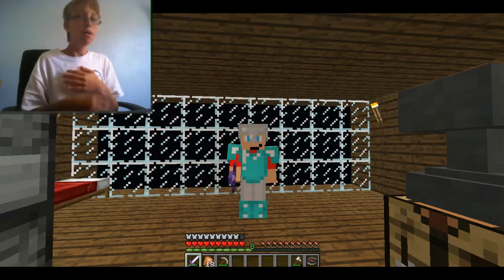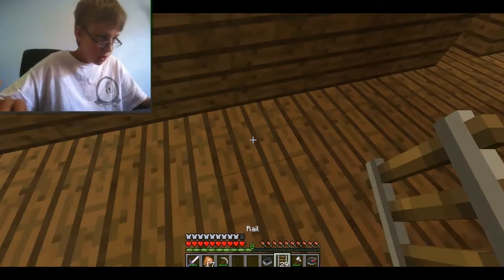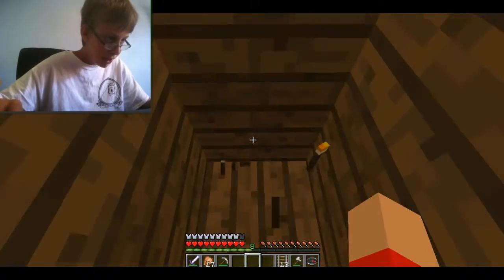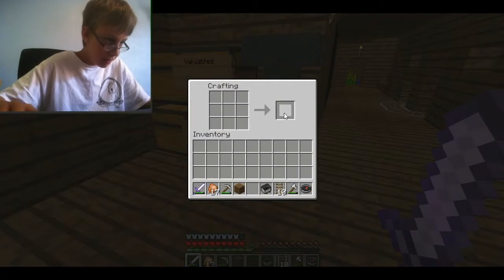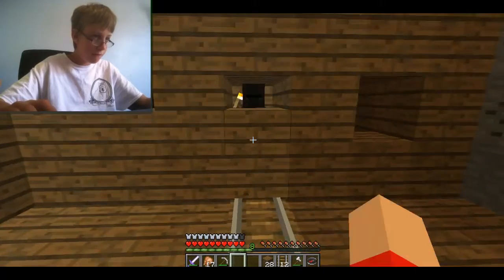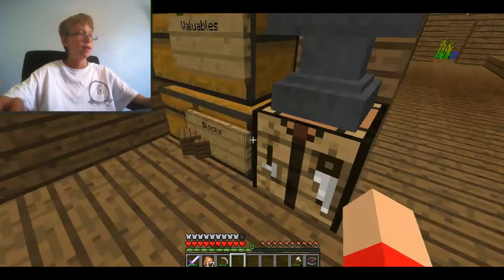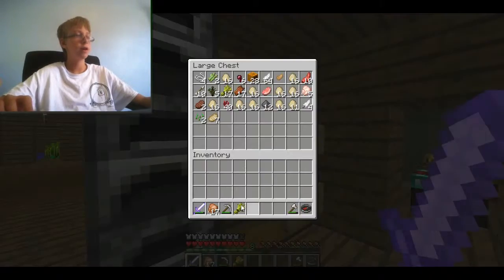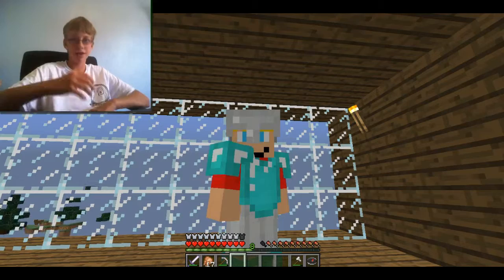Survival part 12 Moving Villagers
Recording Software-Bandicam
Editing software-Wondershare video editor